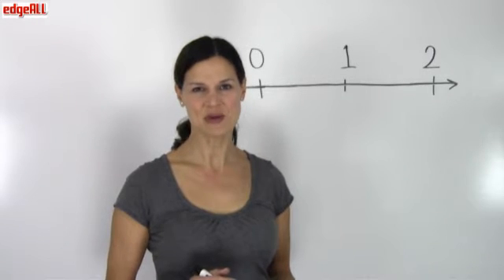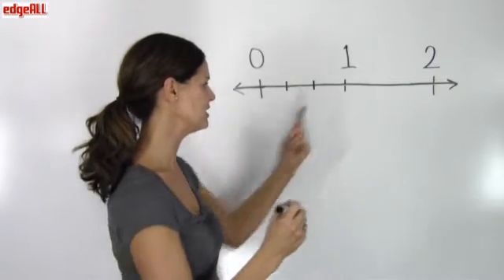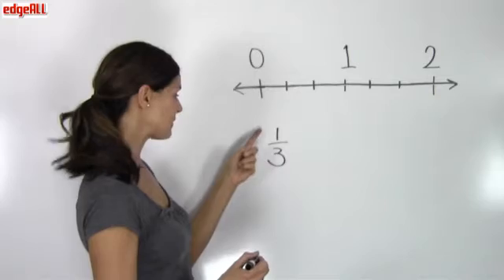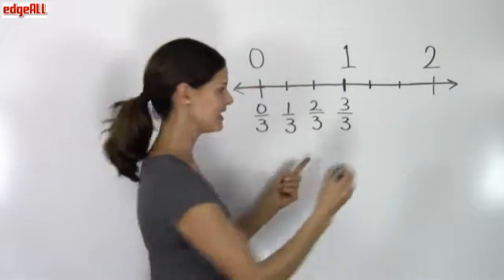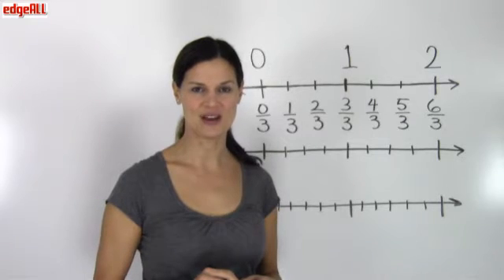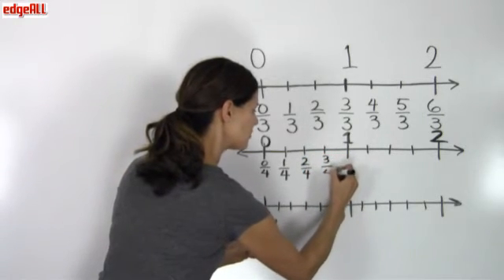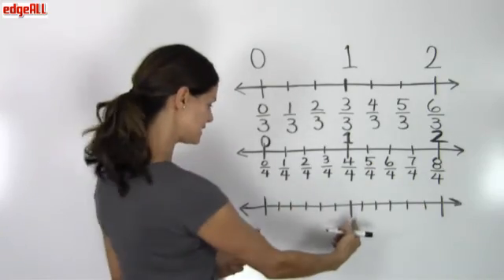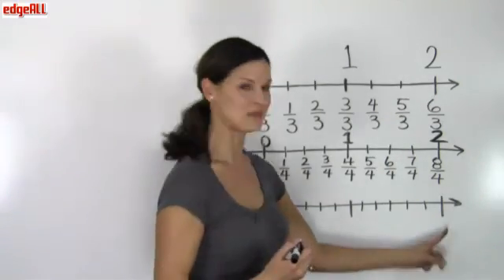Grade 2 - Simple Fractions